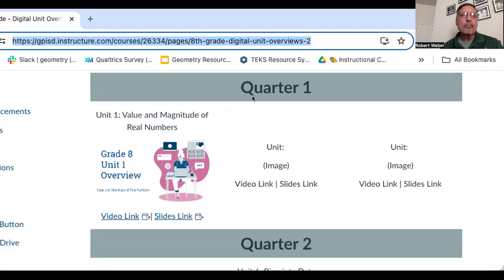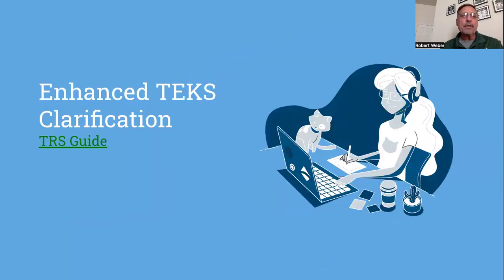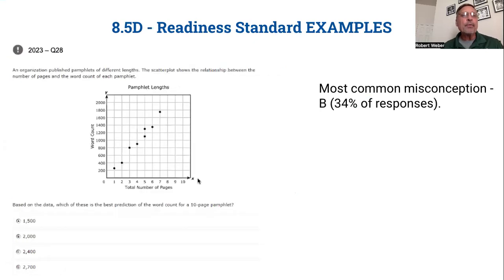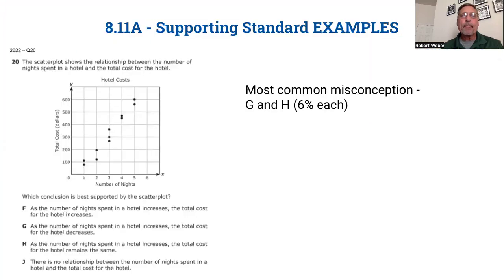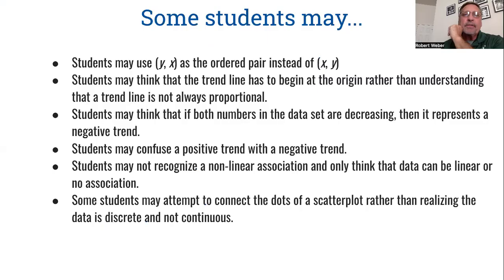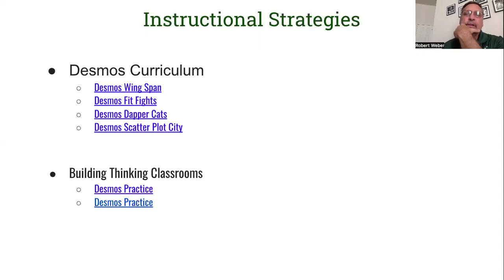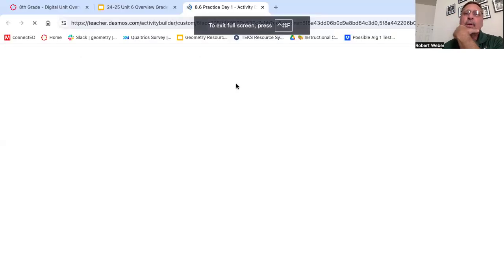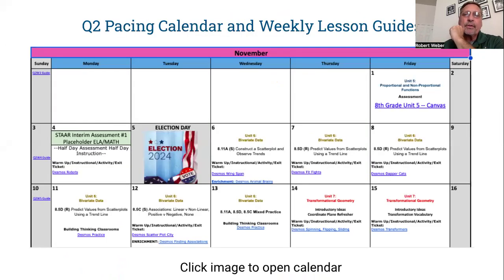24-25 8th Grade Unit 6 Overview